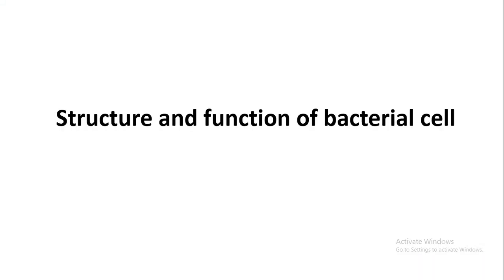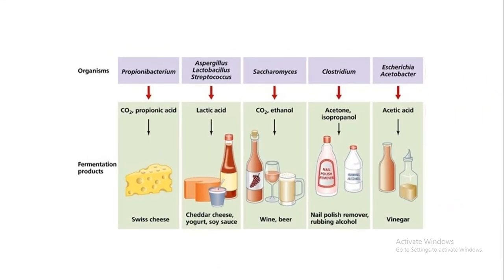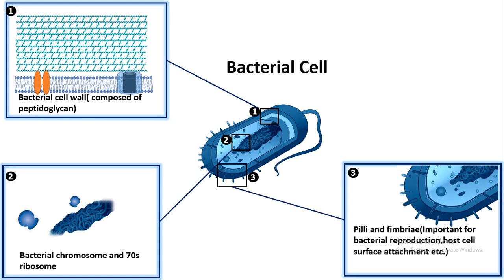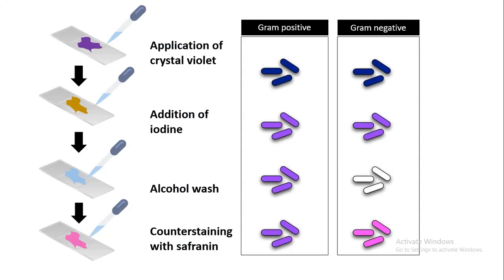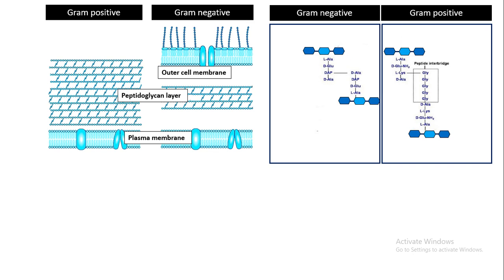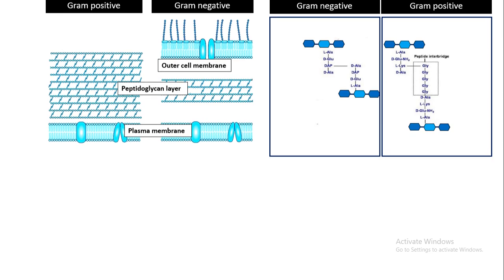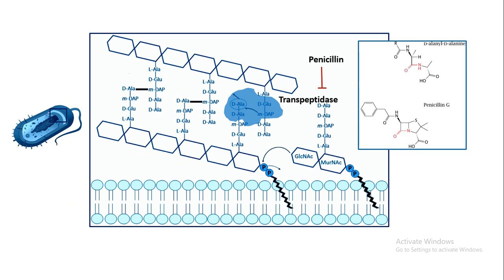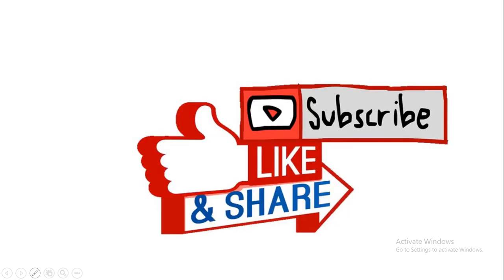Bacteria : structure ,function and utility overview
This video describes briefly about structure and function of several parts of bacterial cells in the bird's eye view.